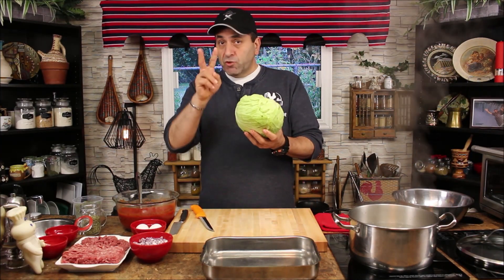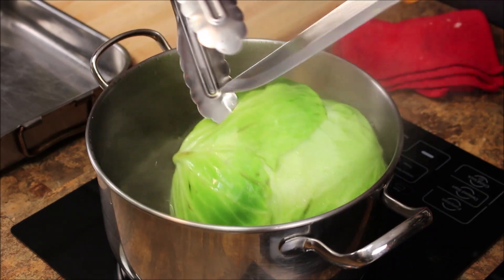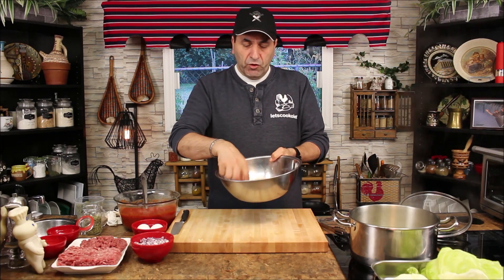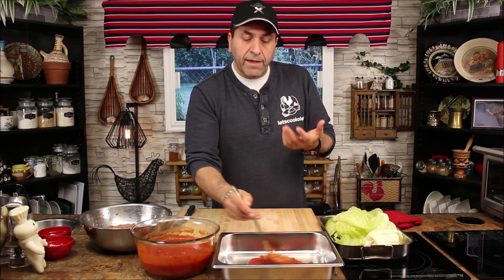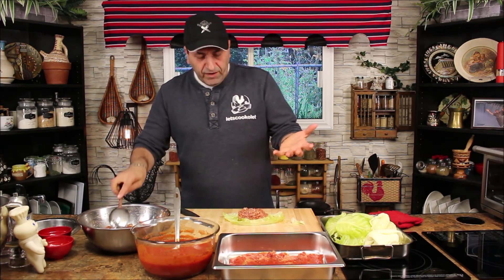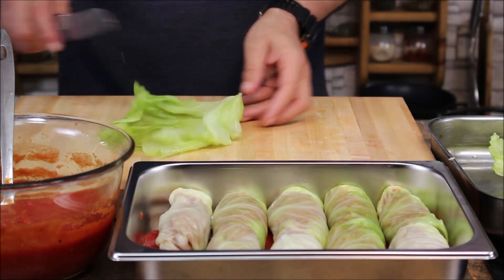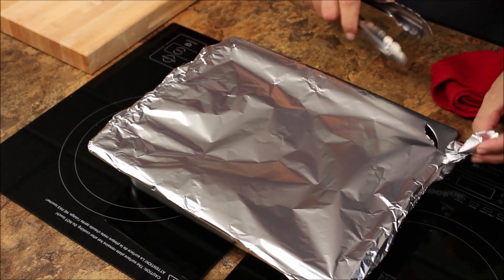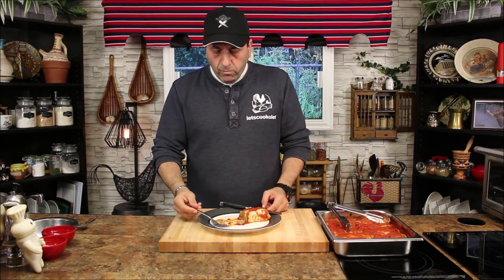Cabbage Rolls Recipe / How to Make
Mediterranean style Cabbage Rolls, stuffed the mix of ground beef and lamb, Flavored with savory herbs and baked in a homemade tomato sauce. Perfect for a hearty and wholesome Dinner. All yours to ENJOY!!

Ingredients : 12 - 14 rolls
1 med flat green cabbage
350g lean ground beef
350g ground lamb
3/4 cup long grain rice
1 med fine chopped onion
2 med eggs
2 tbsp dried mint
2 tbsp dried tarragon
1/2 tbsp allspice
1 tbsp salt
1/2 tbsp black pepper
5 cup tomato sauce